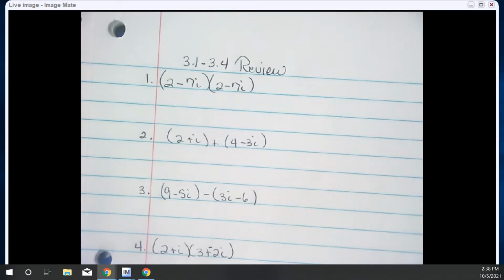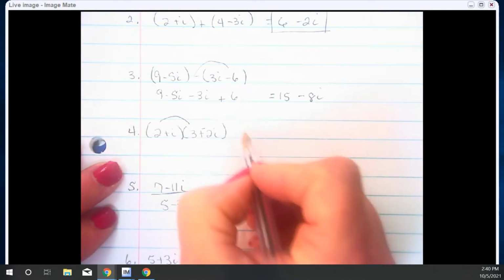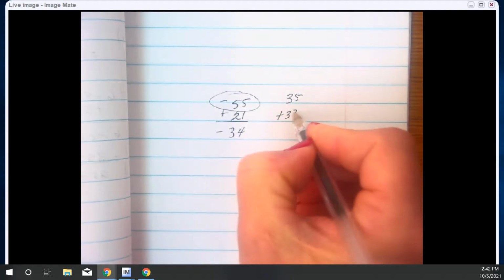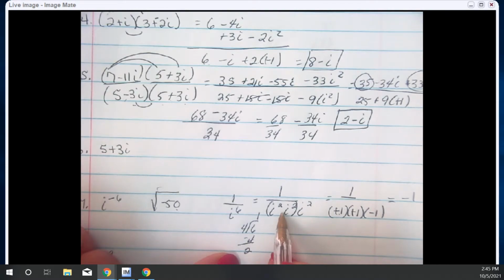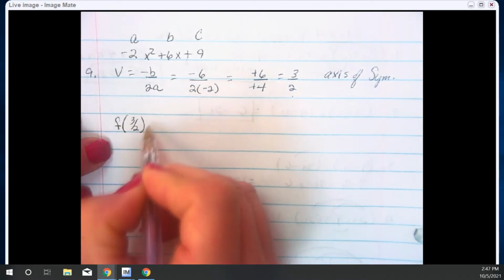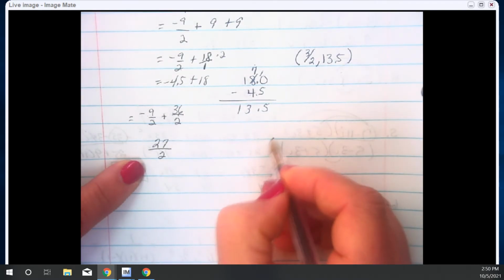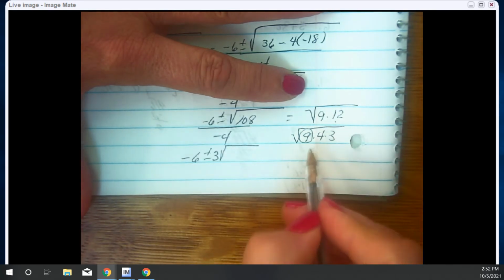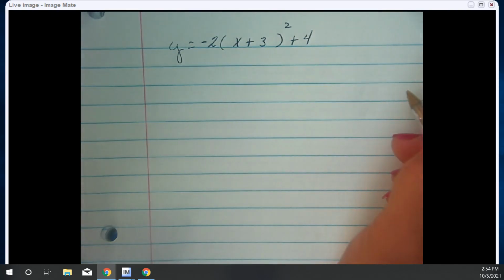Chapter 3 Review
College algebra quiz 3.1-3.4 review
Operations with complex numbers
vertex form of a parabola
finding the zeros solving inequalities with technology